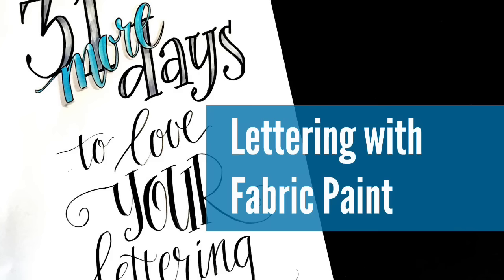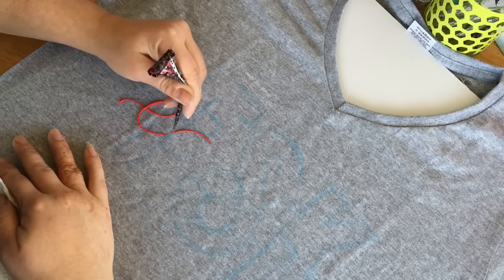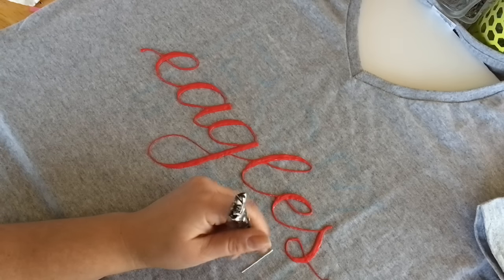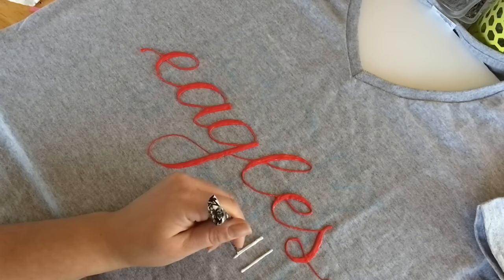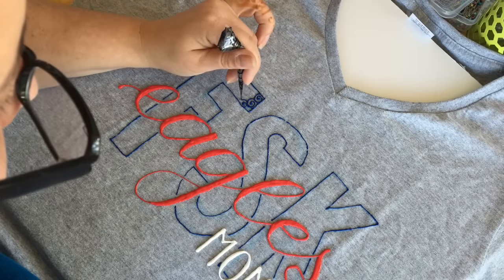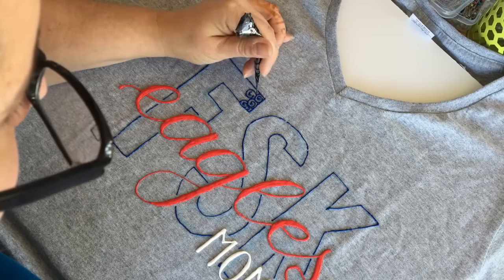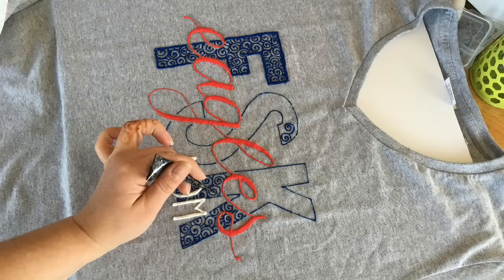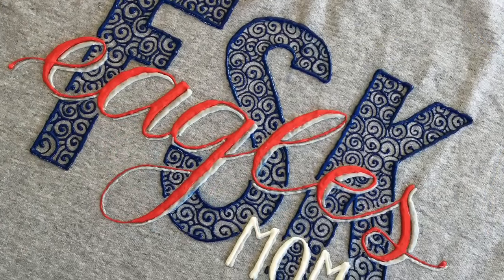Lettering with Fabric Paint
To have the best control over my lines and motifs when using fabric paint I prefer to add the paint to a rolled cellophane cone instead of using it straight from the bottle.

Supplies used:
Cellophane treat bags
Fabric paint